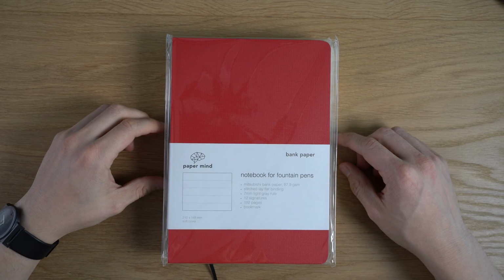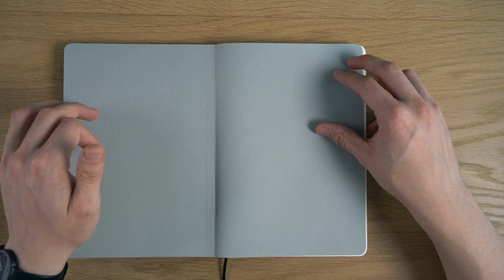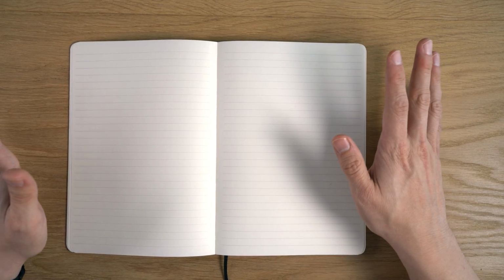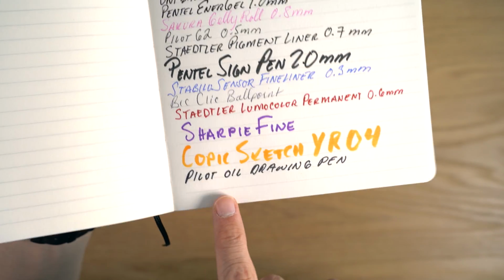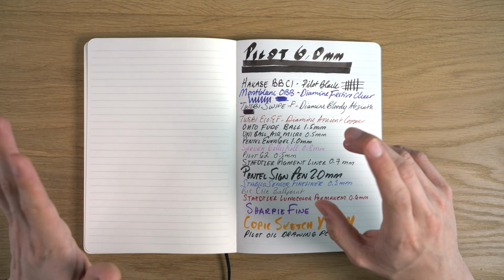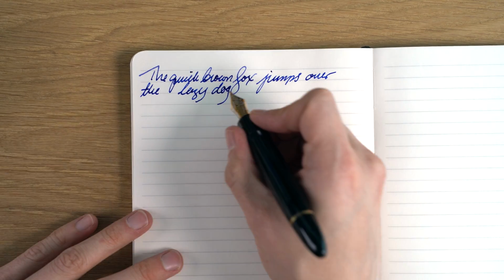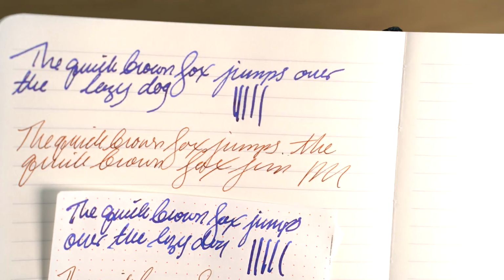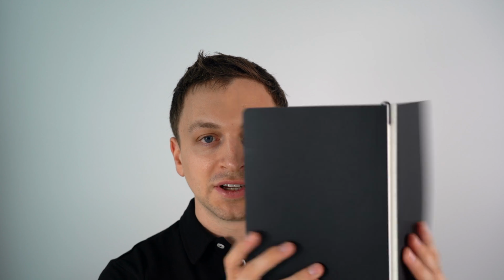The Paper Mind Mitsubishi Bank Paper Notebook Review | The Ultimate Fountain Pen Friendly Notebook ?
In this 4K video I review The Paper Mind Mitsubishi Bank Paper Notebook. This notebook features a premium fountain pen friendly paper and a naked lay flat binding.

Primary Camera: Sony A7III
General Purpose Lens: Tamron 28-75mm f/2.8 G2
Macro Lens: Sony 90mm f/2.8
Microphone: Rode VideoMic NTG
Lighting Panels: Fovitec Bi-Color 600 LED
C-stand (instead of tripod): Neewer Pro

About Blake's Broadcast:
Blake's Broadcast is a channel that reviews fountain pens, paper, and ink.